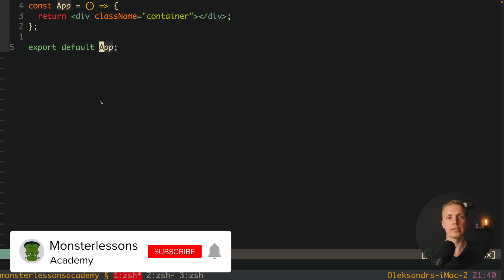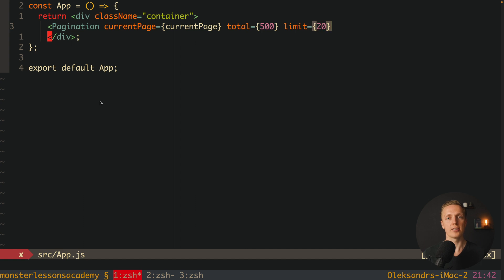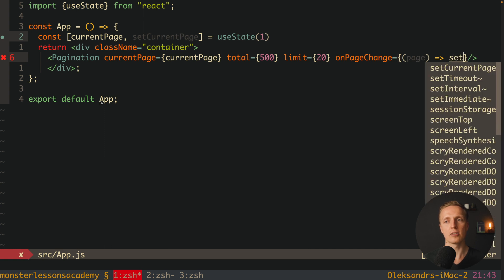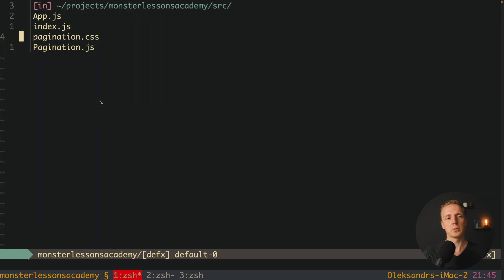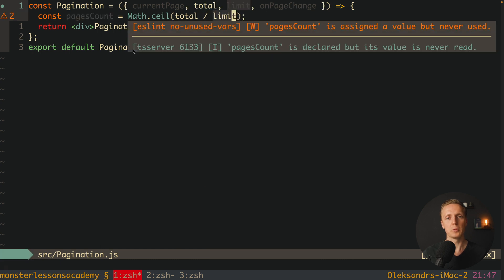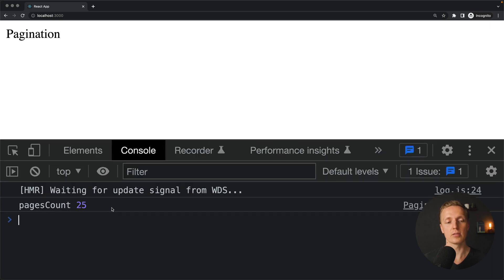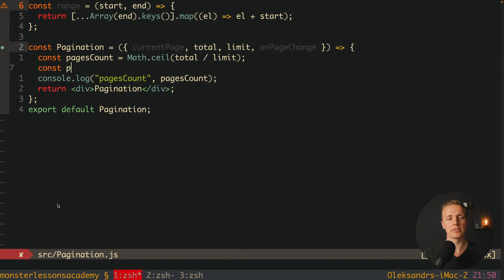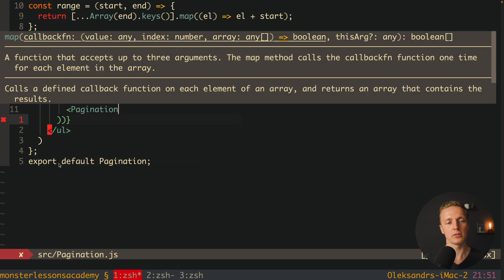Build React Custom Pagination - Without Any Libraries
Learn how to build React pagination component on your own. For every project you need a React table pagination which allows to switch pages and load new data. And you don't need a library for that. We will build React pagination component with plain React.